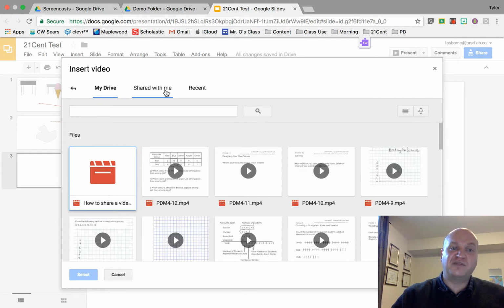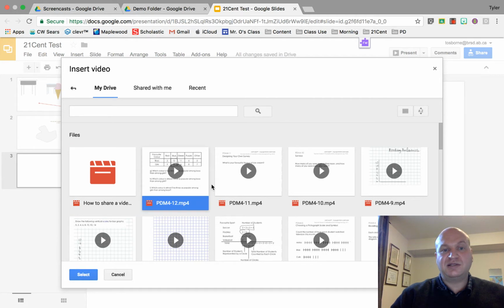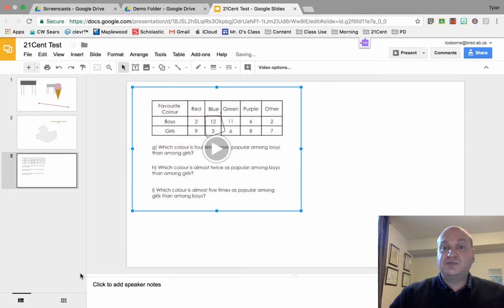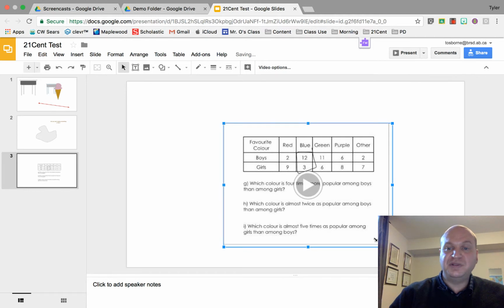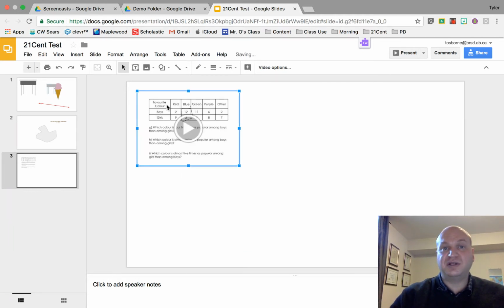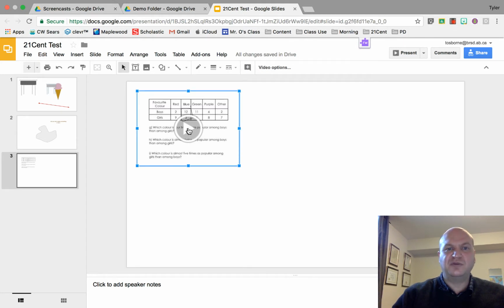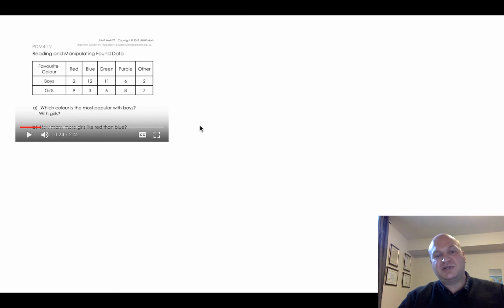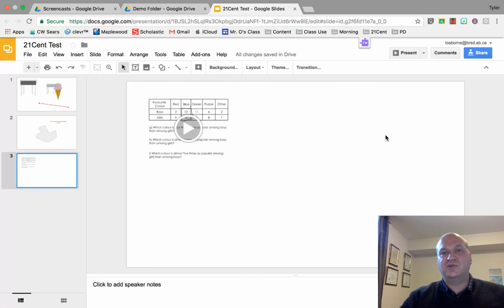Using Google Drive videos in Google Slides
This short tutorial shows you how to embed a Google Drive video into a Google Slide deck.